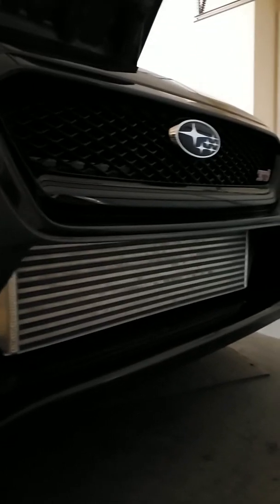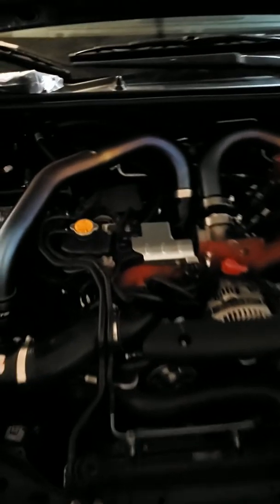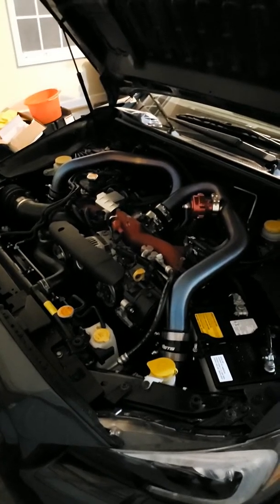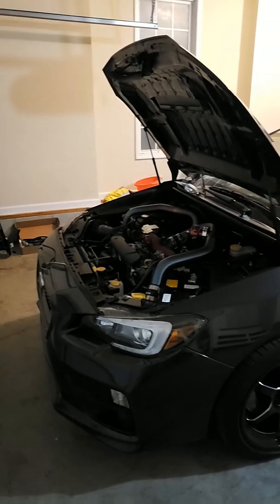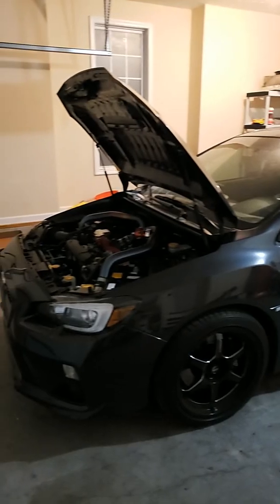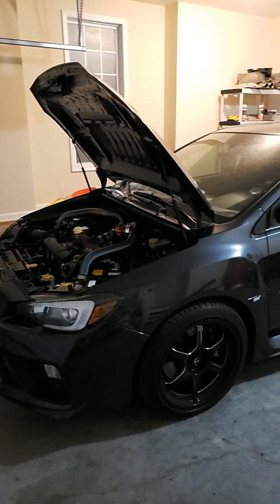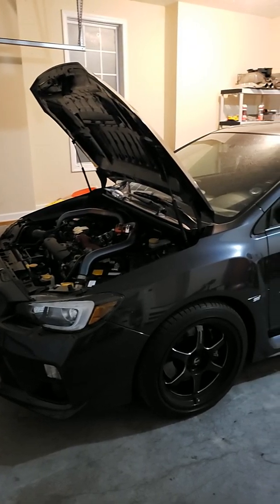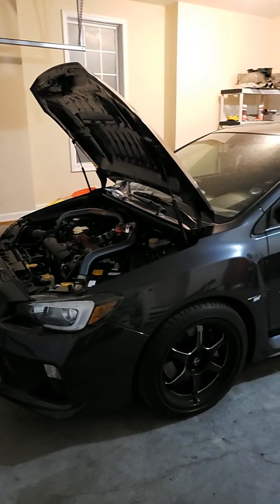**Build Update** 2017 Subaru STi!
Just a quick video for the subs to see where I've been the last month! Alot of exciting things to come in the future! Leave comment on what future videos you guys would like to see!